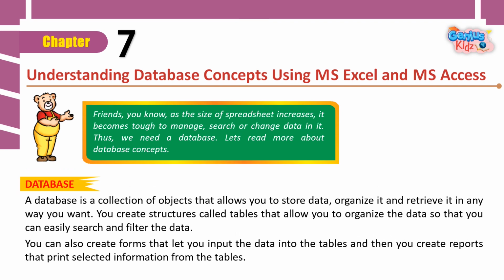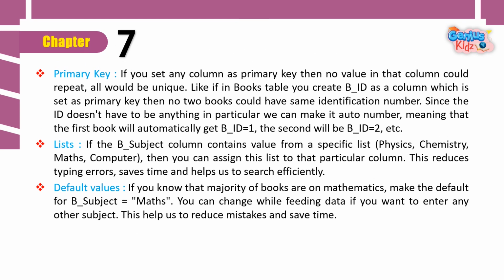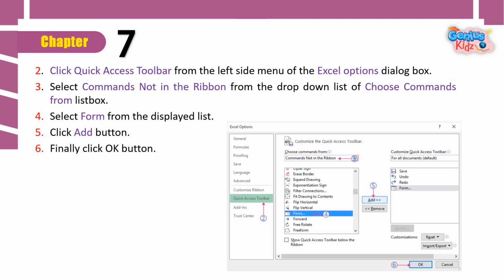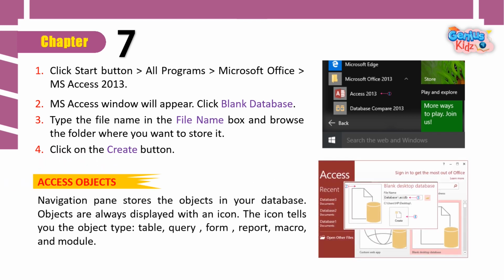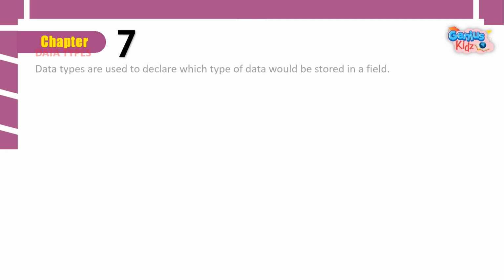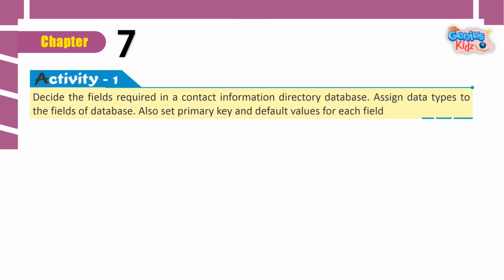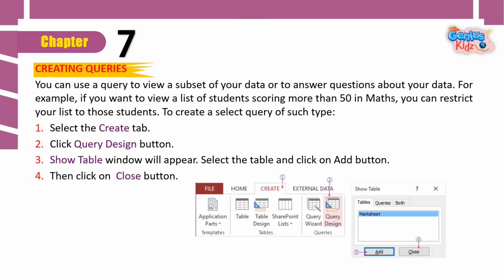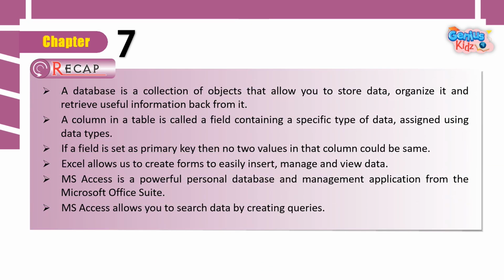Chapter-7 Understanding Database Concepts Using MS Ex (Computer- 8)| Genius Kidz| Preschool Learning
Chapter-7 Understanding Database Concepts Using MS Excel MS Access
(Computer- 8)|
Genius Kidz|
Preschool Learning